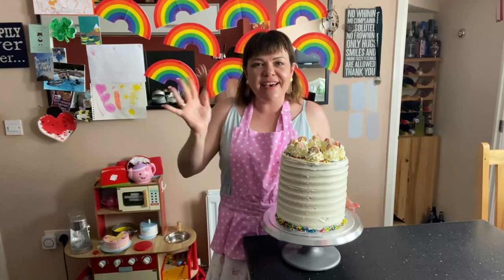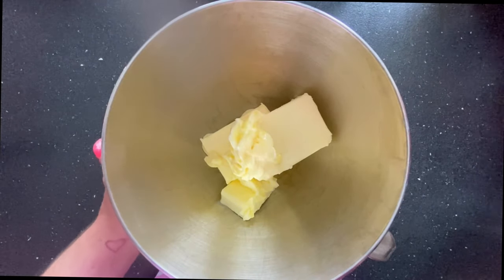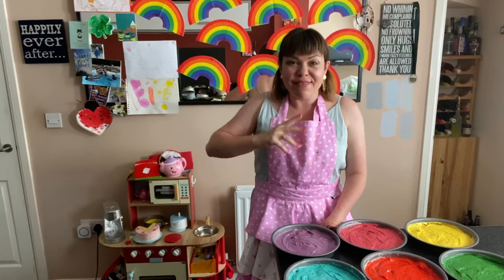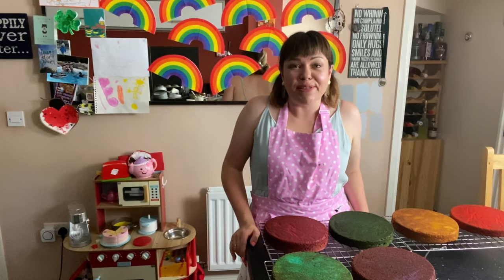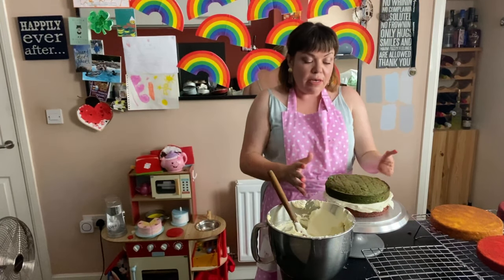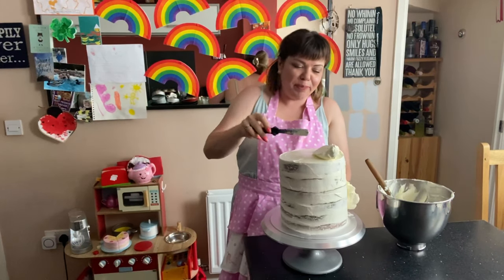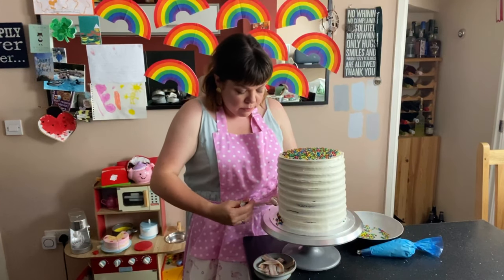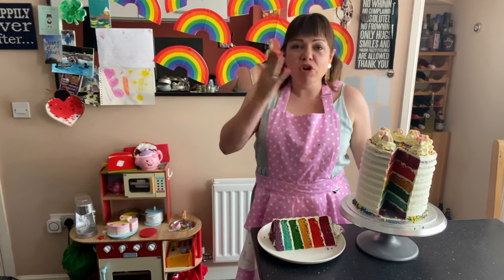Bristol Pride Rainbow Cake with Briony Williams (GBBO)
Join Great British Bake Off star, and Bristol resident, Briony Williams for a special Rainbow Cake Bake tutorial for Bristol Pride.